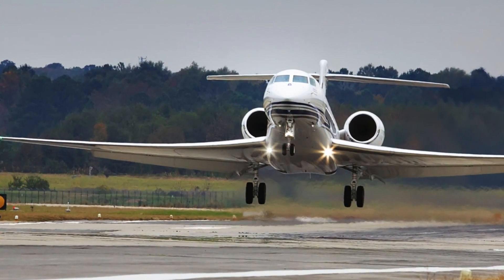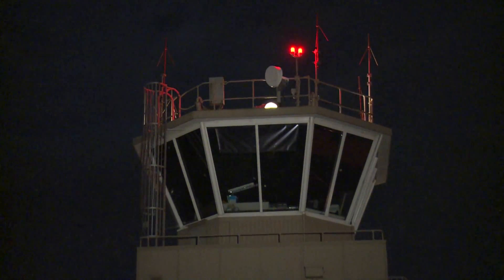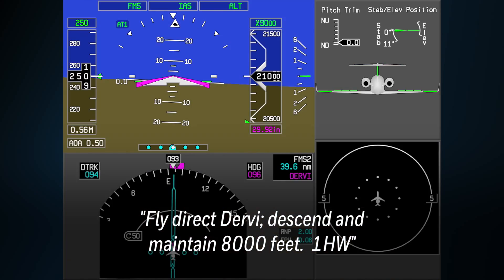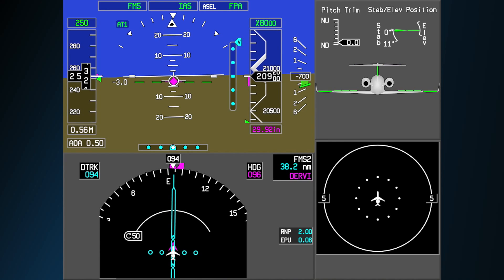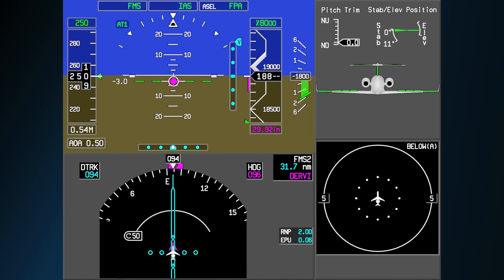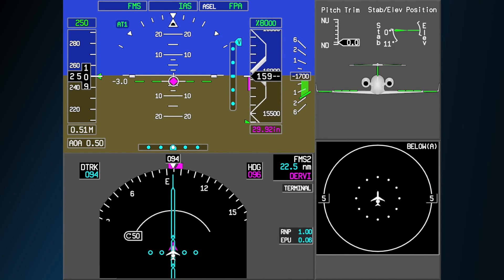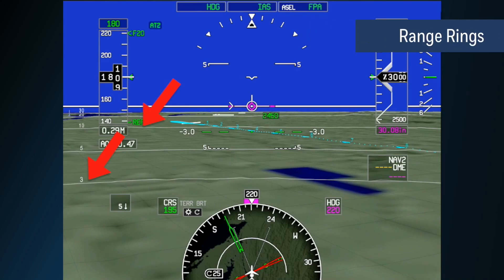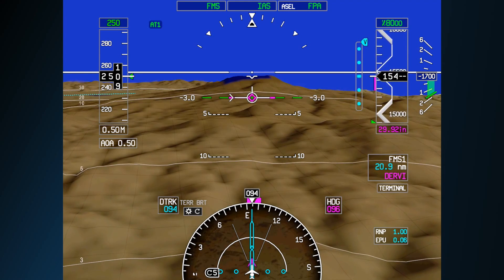Synthetic Vision System: Preventing CFIT Accident | Aero Training TV | Honeywell Aerospace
The most critical time during a flight is during takeoff and approach to landing; this is also the time the aircraft is closest to terrain contact. Many airports around the world do not have radar facilities, making the air traffic controllers rely on the pilot to inform them of the aircraft position.

This video demonstrates preventing a CFIT accident scenario using Honeywell’s Synthetic Vision System (SVS).